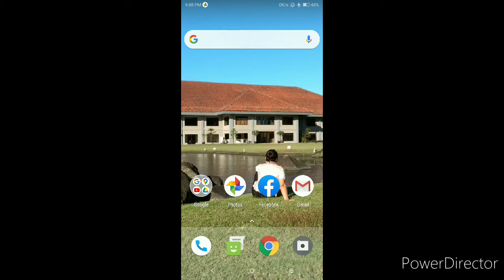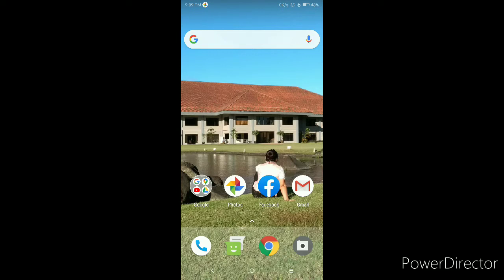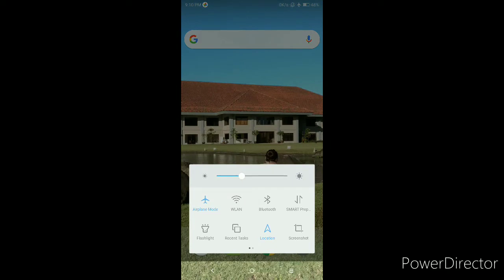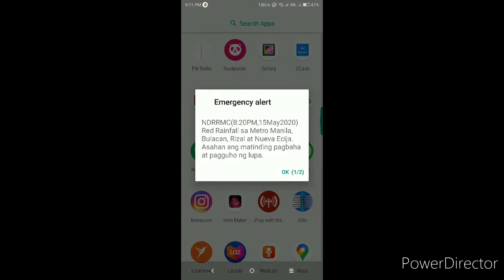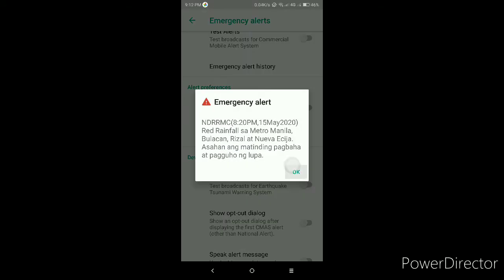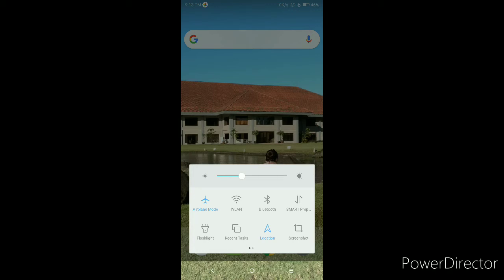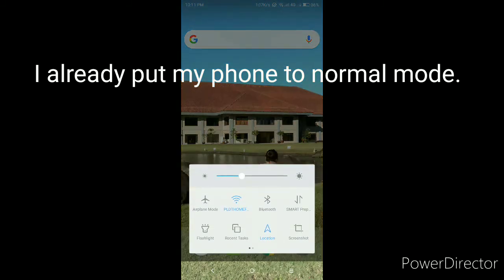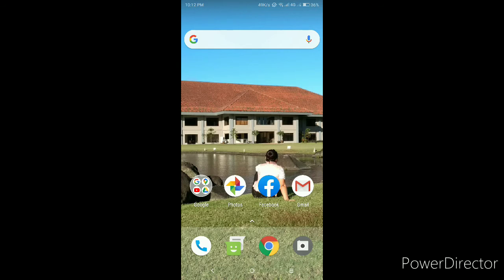Lenovo S5 Disturbing Emergency Alert Sound:How To Put Off?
Tutorial Video on how to put off the disturbing sound of Emergency Alert of your Lenovo S5 phone and other phones with no available "disable alert" option in Settings.

NOTE: this is a no cut video so it takes a lot of time.

Intro and Outro is made with Intro Maker App
Video is made with Power Director
Phone Screen Recorder
Phone used: Lenovo S5